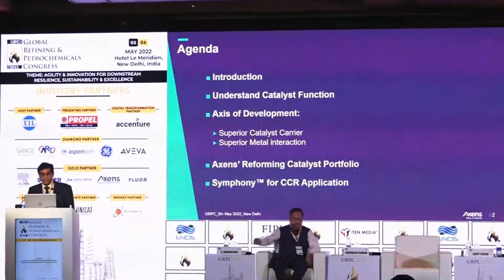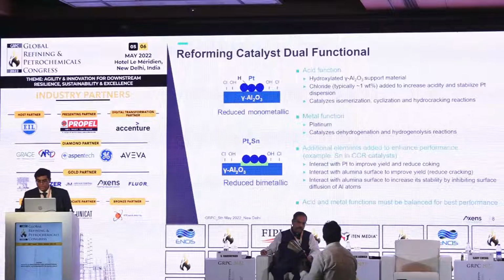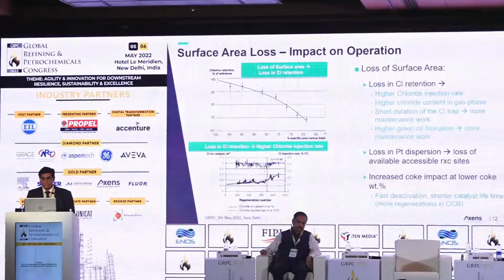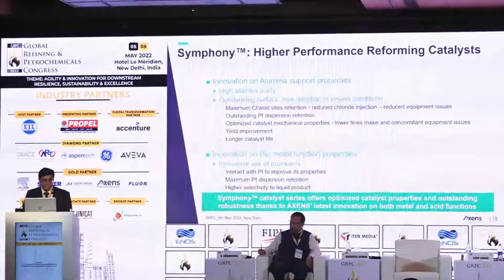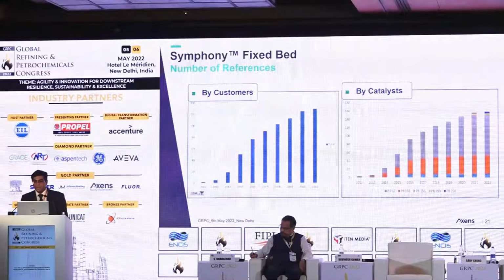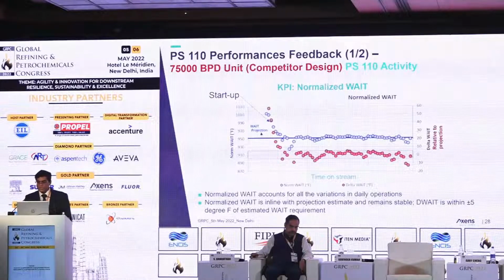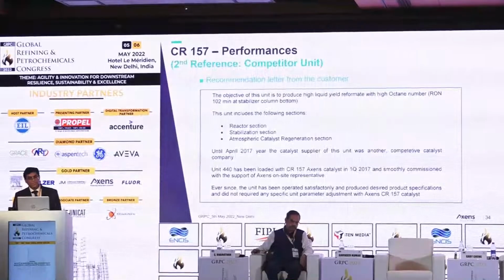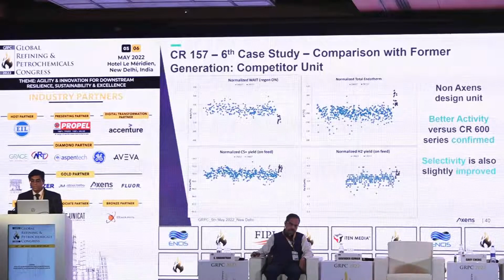Ravinder Kumar, Deputy Group Manager, Technical Services, Axens India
TOPIC: Boosting Excellence in Reforming Domain with Symphony™ Catalyst